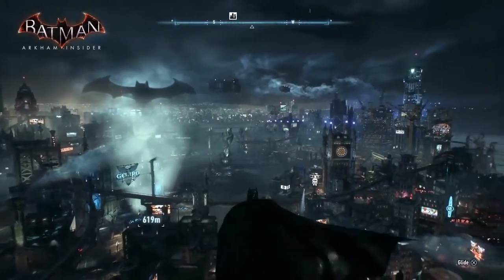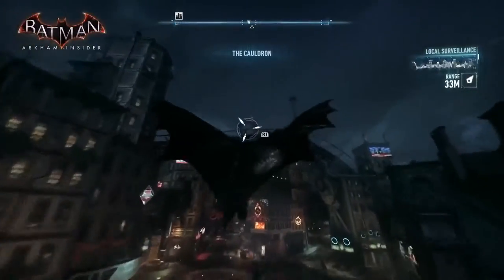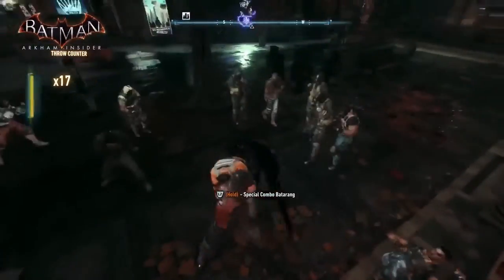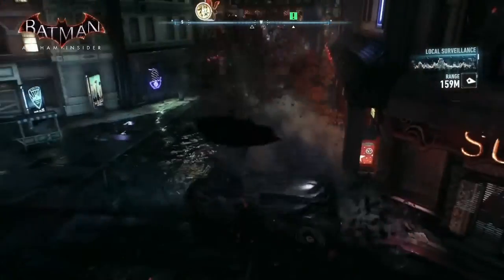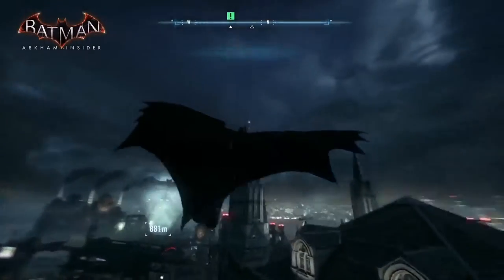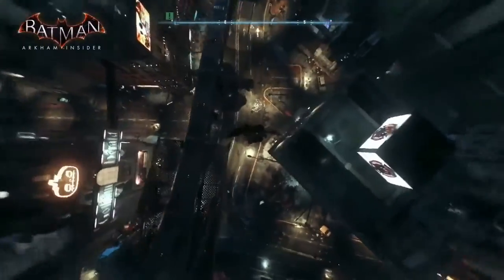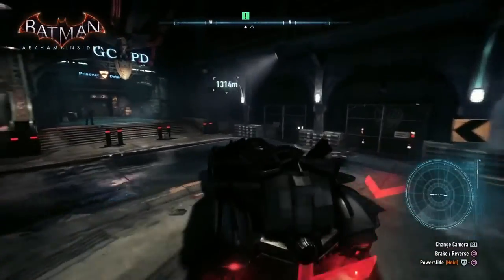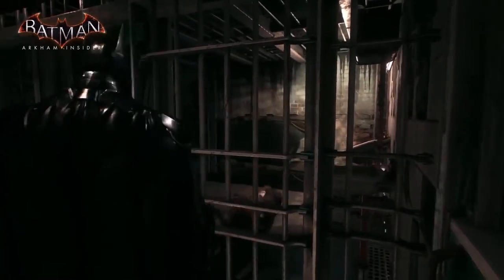Batman Arkham Knight - Gotham by Night Gameplay PS4 - YouTube